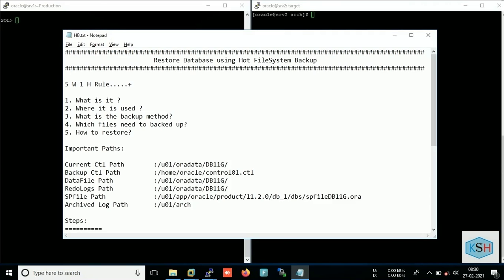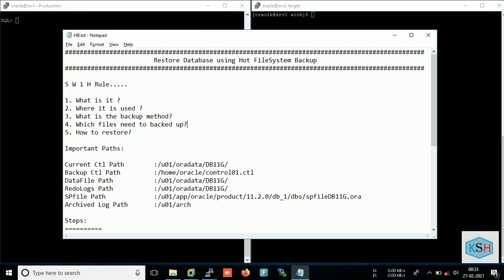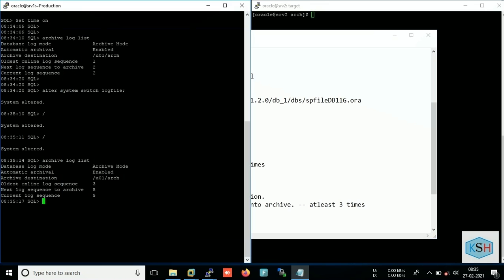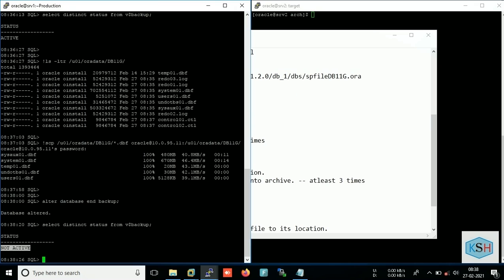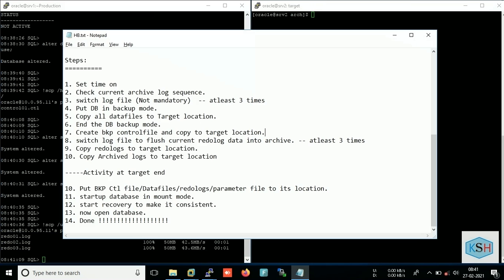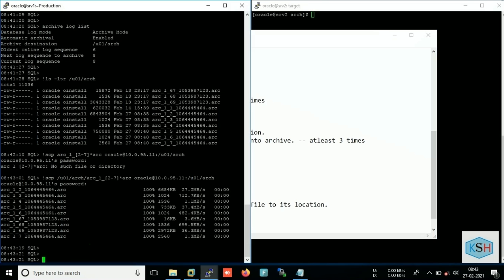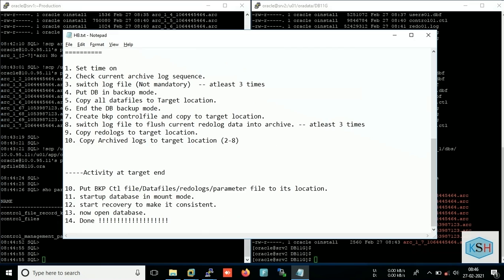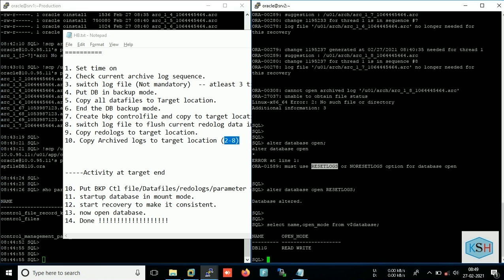Restore Oracle Database using HOT FILESYSTEM Backup